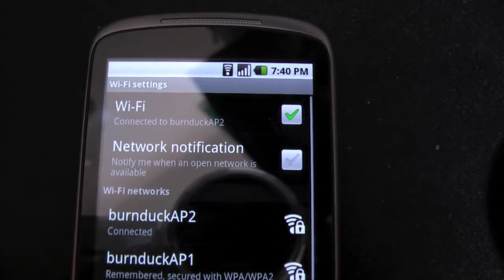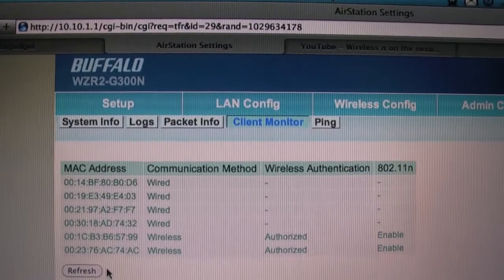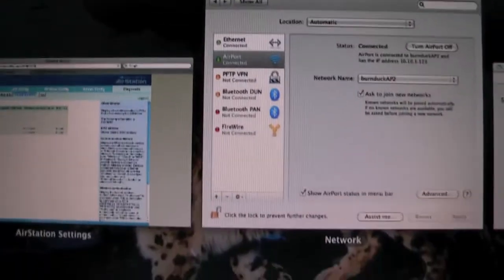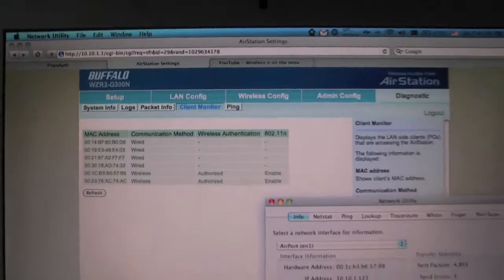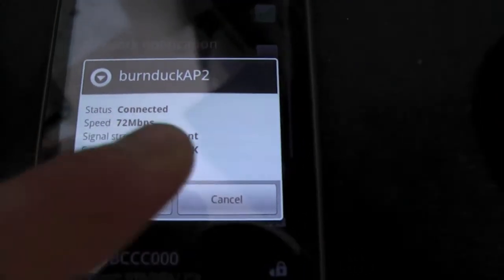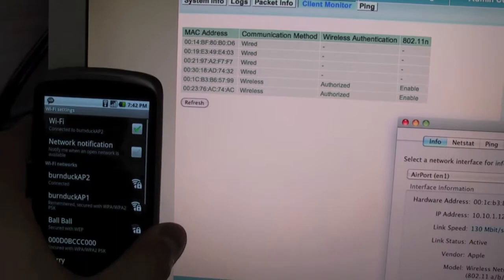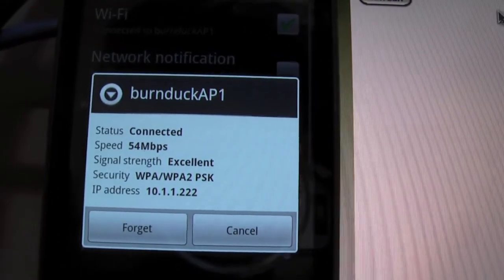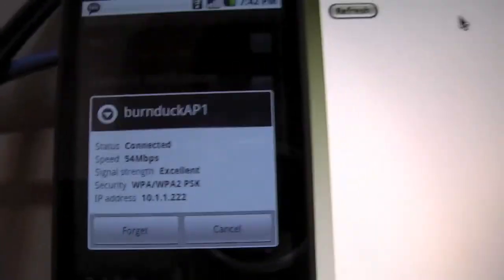Nexus One does wireless N?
Ok so this is only a short video reply.
My nexus one does (?) wireless N since day one, as you can see the phone reports 72Mbps connection speed instead of 54Mbps for wireless G. It is also showing N enabled in my access point.
I've done some testing but it didn't show much difference between G and N.